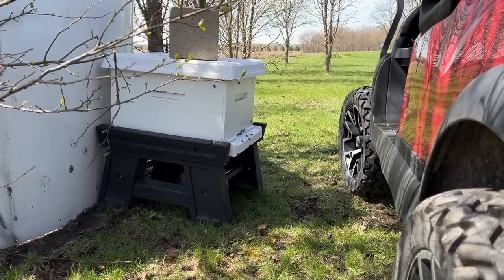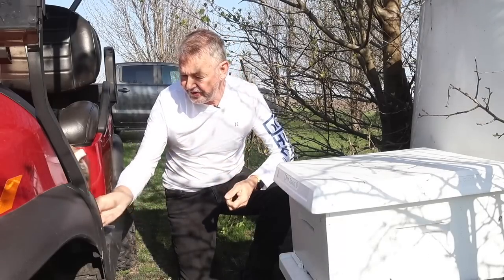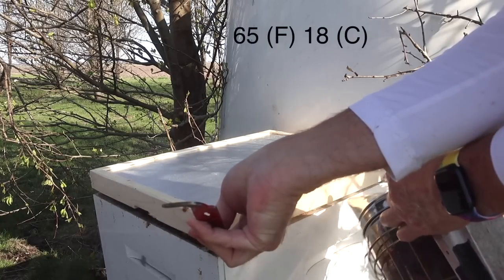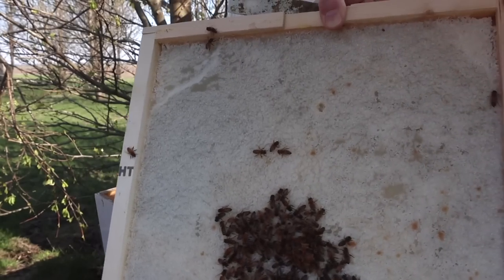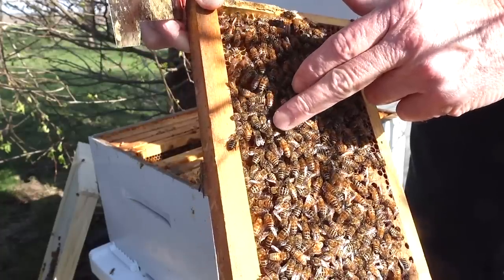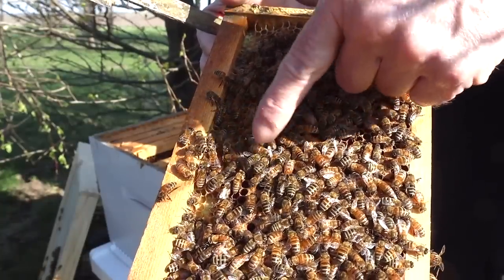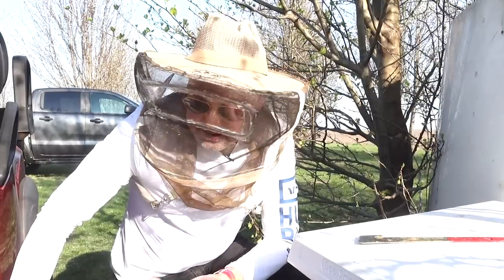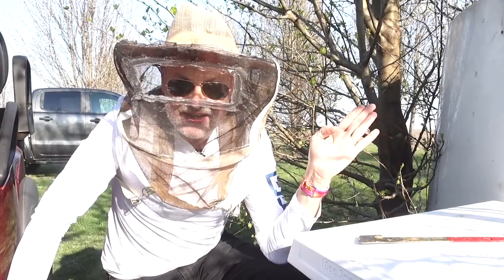Beekeeping | Looking For The Queen In A New Split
Beekeeping keeps us busy in the spring making splits to avoid swarming. Let's check on this split to see if they have a queen or are making a new one.

Winter-Bee-Kind Winter Survival Tool For Bees. Goes on sale August 1, 2023

BEETEAM6 INFO:
❤️👍I want to be your personal mentor. My mentoring community, BeeTeam6, has a few openings! Hurry and sign up fast if you are interested in having me help coach you with your beekeeping endeavors. You will have personal access to my cell phone and private email to ask your question with me personally